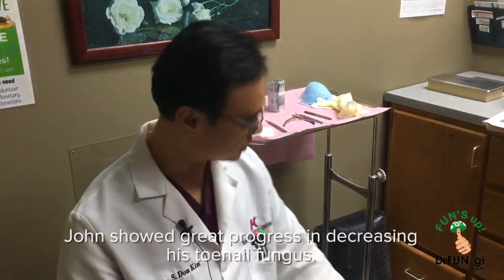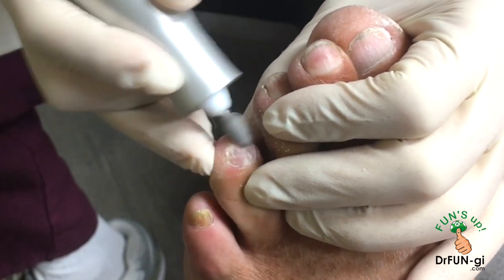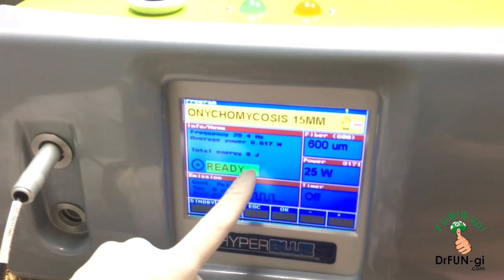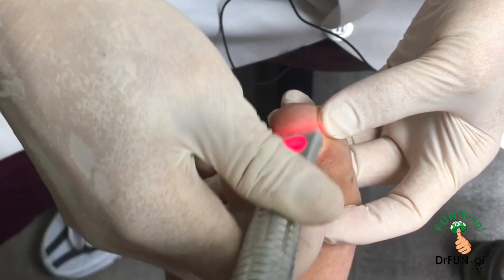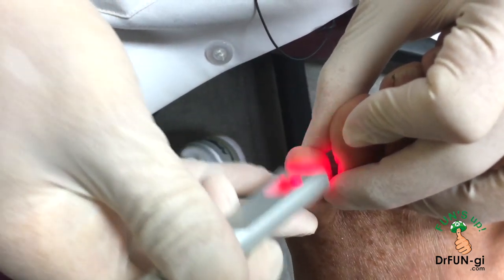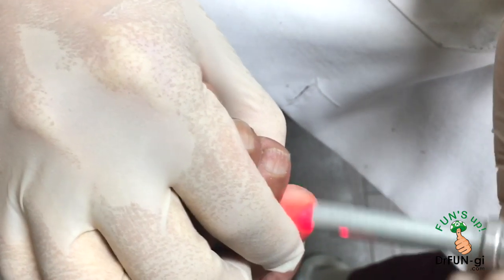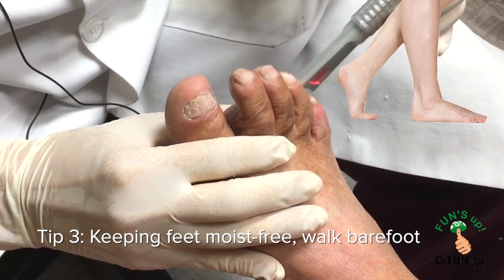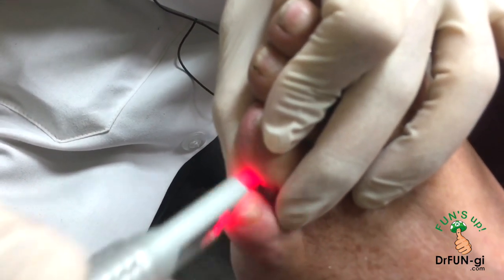FUNGUS ATTACK? BEFORE & AFTER. 7 STEPS and Laser Treatment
⚠️ CHECK OUT MY FAVORITE AMAZON PRODUCTS FOR GETTING RID OF FUNGUS!

APPLE CIDER VINEGAR

ORGANIC TEA TREE OIL

Is toenail fungus curable?

John is a long-term patient of Dr. Kim. He came to Dr. Kim to treat nail fungus on all of his toes. Currently, John is receiving laser treatment for his nail fungus. However, treating nail fungus isn't just a quick fix.

Dr. Kim advised John that if he wanted to get back on his feet naturally, he would have to be consistent and persistent in keeping up with at-home remedies. With nail fungus, patients have to be persistent in dieting because fungus loves sugar. Patients with nail fungus must also be consistent with treating it at home. This entails soaking feet in Epsom salt, tea tree oil or vinegar, applying prescribed topical creams daily, drying feet after the shower with a hairdryer, keeping feet moist-free by changing socks and shoes and putting antifungal spray in shoes. Dr. Kim also advised John to keep his feet in the sun.

While having a friendly conversation about what John needs to change in his lifestyle, he also shared his life philosophy: "It's a woman's world and I'm just visiting". With a positive and upbeat attitude, he is currently being treated to fix the root cause and his lifestyle has everything to do with healing naturally.

LASER TREATMENT FOR TOENAIL FUNGUS
Dr. Kim is doing laser treatment for toenail fungus. It is a safe, effective, and painless treatment with no side effects or drugs. You do not need a liver enzyme test to be treated and there is no recovery time – just walk in and walk out! Only 10 minutes is required to treat toenails on both feet. Better to use for not very “old” toenail fungus problem.